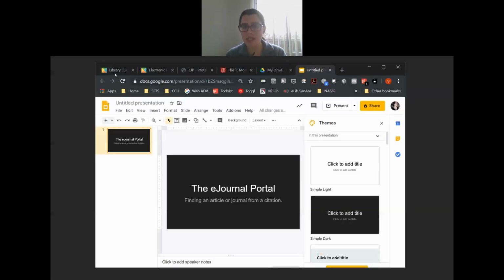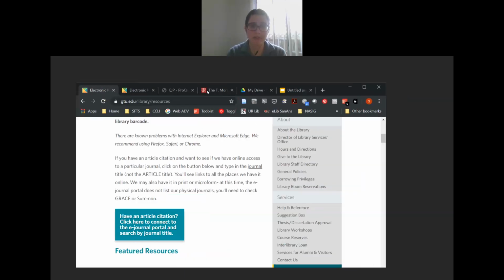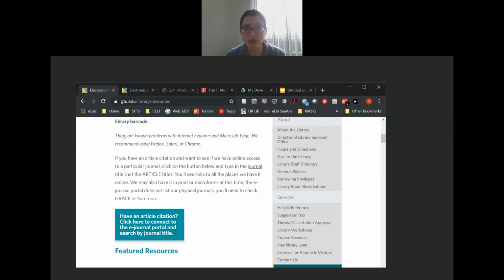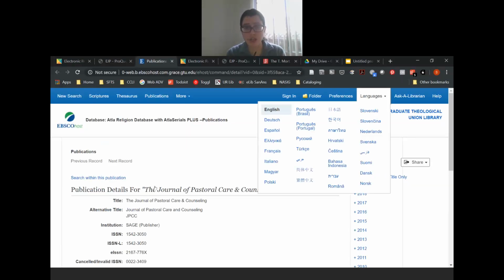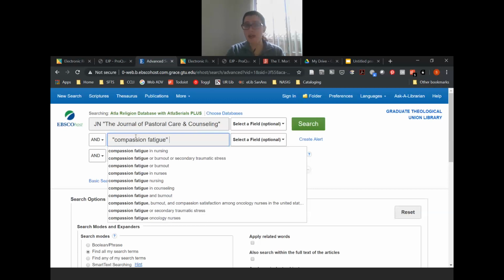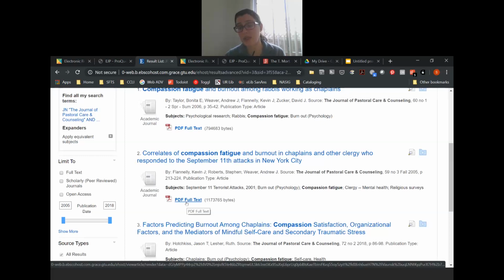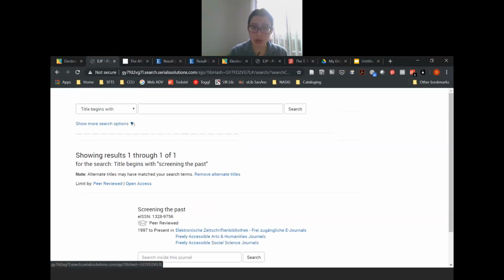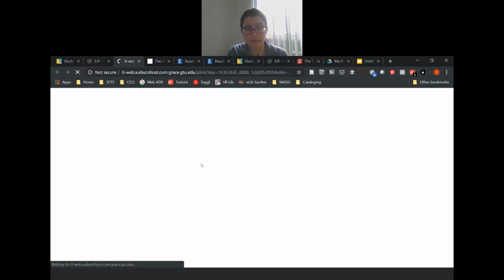Finding Journals and Articles by Citation - eJournal Portal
When you just have the citation for a journal article, it can be hard to track down the full-text. Follow the tips in this tutorial to navigate to journals, articles, and to discover journals by subject.